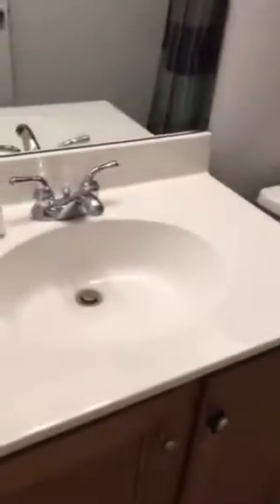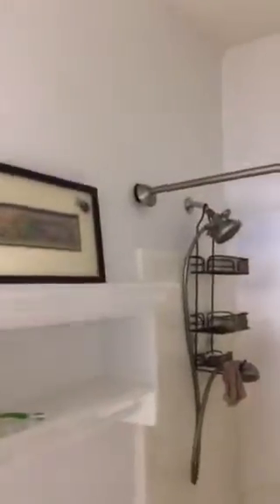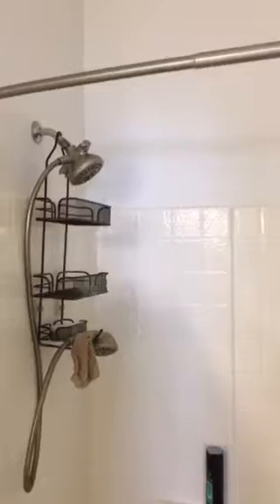Huxley video 8